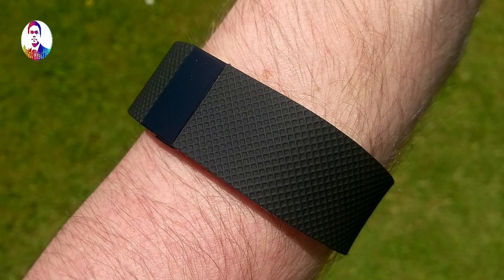'DRAWN-ON-SKIN' Biomedical Electronics | Highly Innovative Wearable Monitors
The 'DrawnOnSkin' Biomedical electronics are competent to seamlessly collect data, irrespective of the wearer's movements.

We post every Tuesday at 5pm.
to be notified when the next episode is live and to see more videos like these.